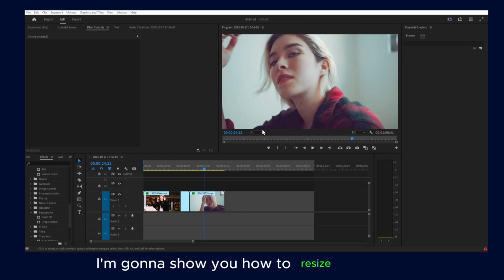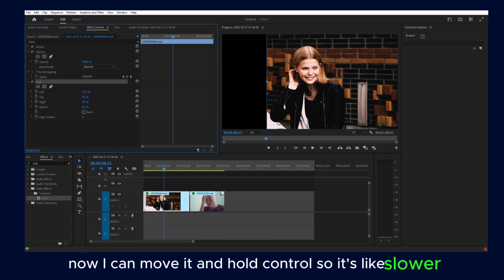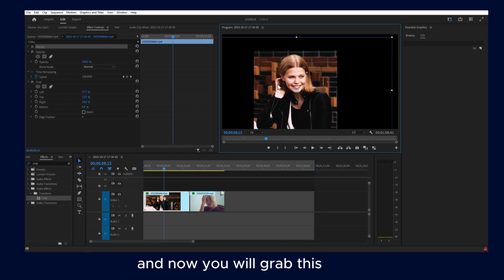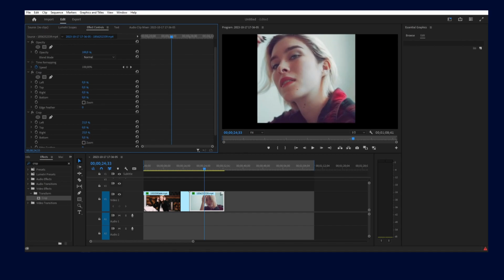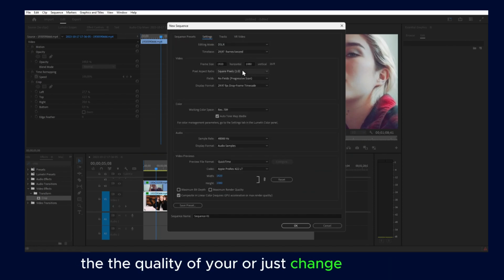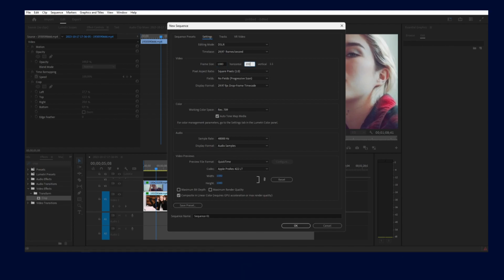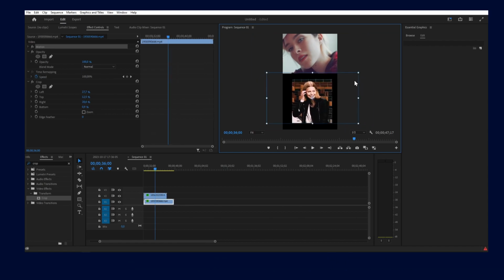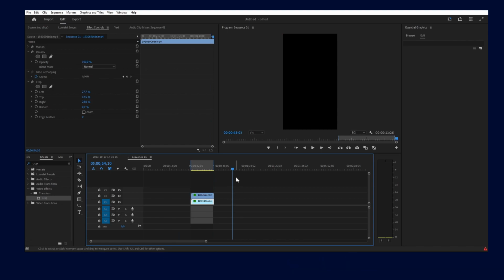How to Resize Video Clips and Images in Premiere Pro 2024 (Step-by-Step Guide)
In this video, you'll learn how to resize video clips and images in Premiere Pro 2024. This is a step-by-step guide that will teach you everything you need to know, from applying the Crop effect to adjusting the crop values to zooming in on a specific part of a video.

Why resize video clips and images?

There are many reasons why you might want to resize video clips and images. For example, you may need to resize a video clip so that it fits a specific aspect ratio, such as 16:9 or 4:3. Or, you may need to resize an image so that it fits a specific social media platform or website.